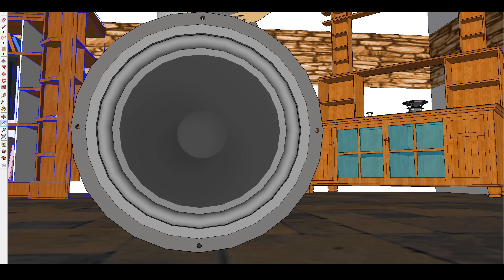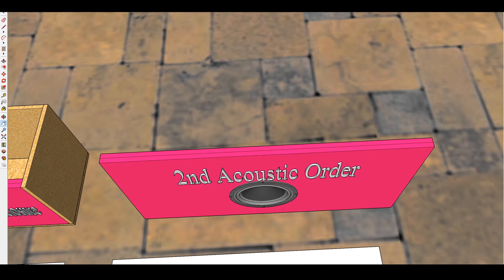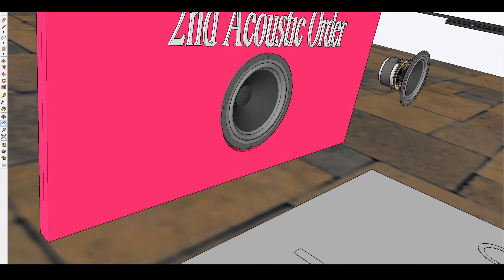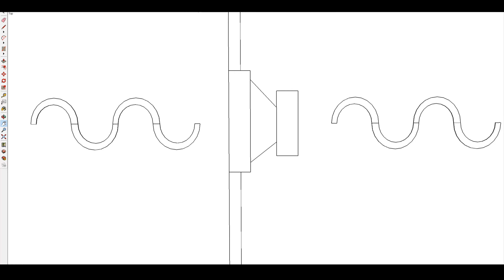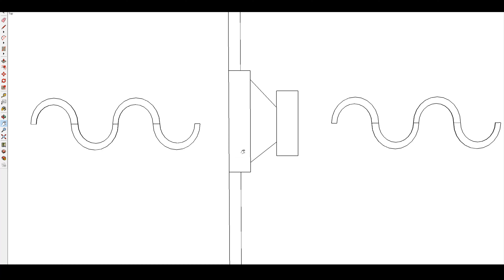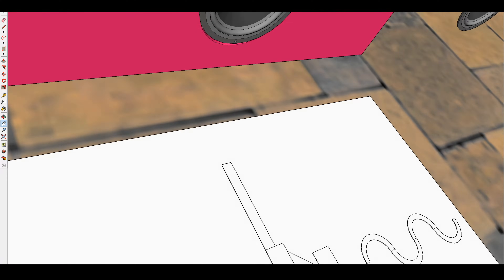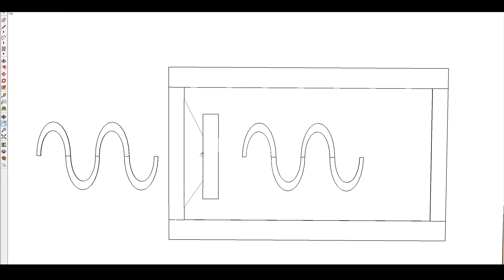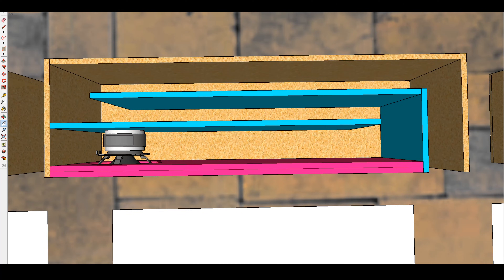3rd Order vs 2nd Order: Folded Horn vs T-Line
This video is the second in a Playlist called Counting Acoustic Orders. This video shows you how I learned how to count subwoofer enclosure orders. I discuss the differences between multiple subwoofer enclosure models; based upon which 'acoustical' order they were designed after.

This video features:
* 2nd Acoustical Order: Infinite Baffle
* 2nd Order Enclosure: Sealed Enclosure
* 3rd Order Enclosure: Folded Horn

These interesting enclosure design styles may or may not have been something you or someone you know have used in the past. This series is meant to get a conversation started and enable us to teach each other in this field of acoustics.